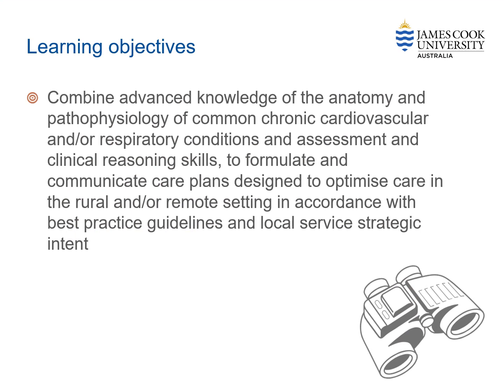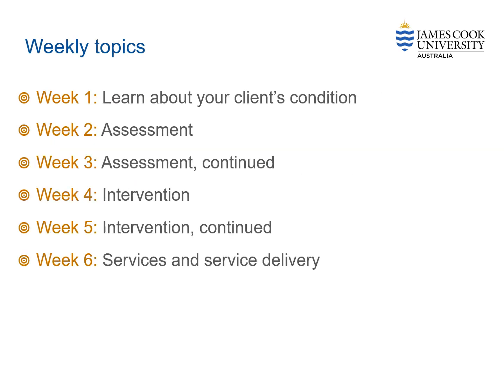Introduction to MO1011 Respiratory and Cardiovascular Conditions v2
Hello and welcome to this introductory presentation about MO1011, Respiratory and Cardiovascular Conditions. This module will build your rural generalist knowledge and skills in service provision for clients experiencing chronic cardiovascular and/or respiratory conditions who are living in rural and remote communities. You will enhance your knowledge and skills in assessment, clinical reasoning, consumer management and self-management skills.